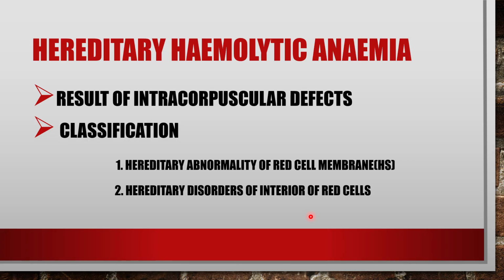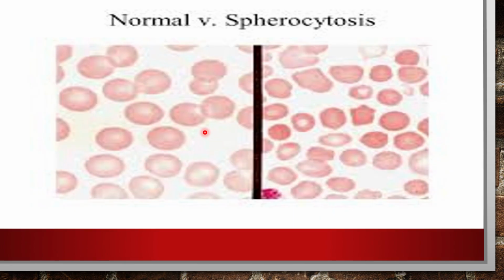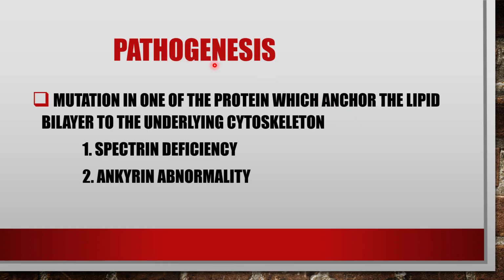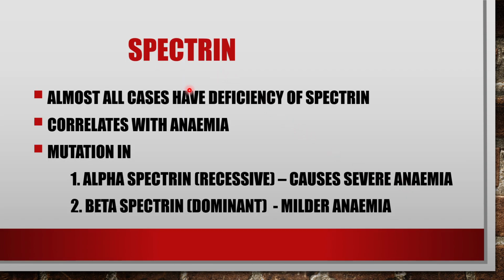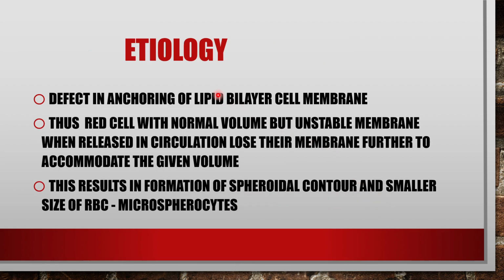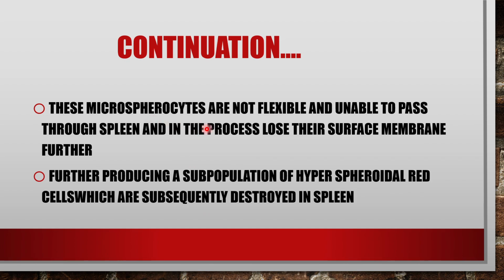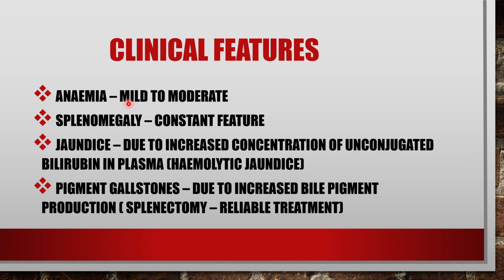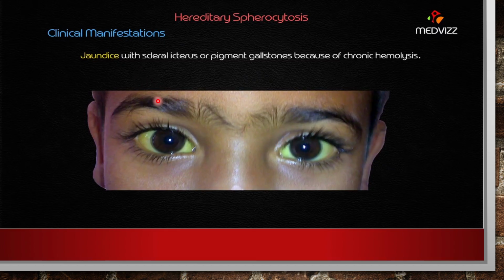Hereditary spherocytosis - Pathology (haematology)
Simplified explanation of hereditary spherocytosis of pathology haematology for mbbs students